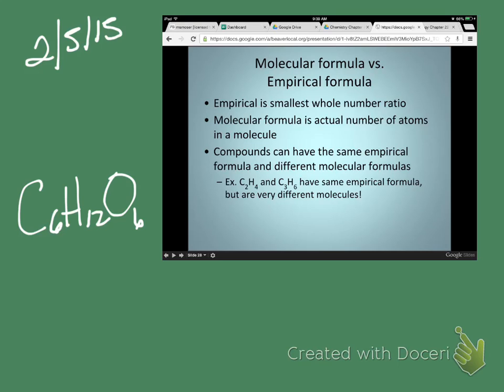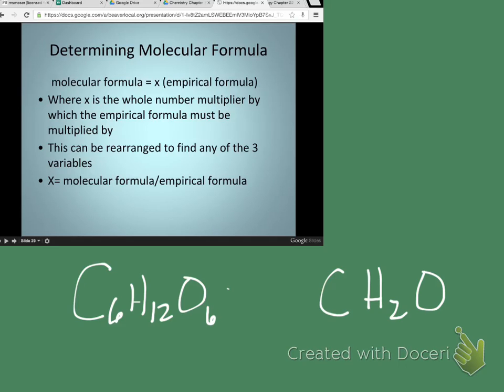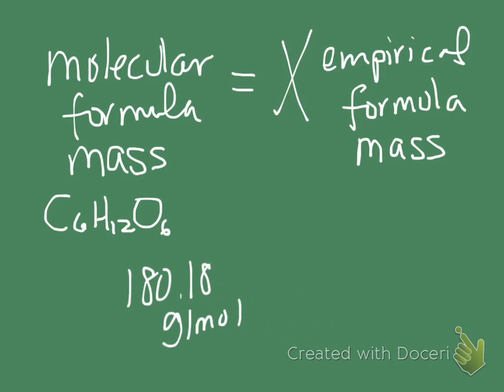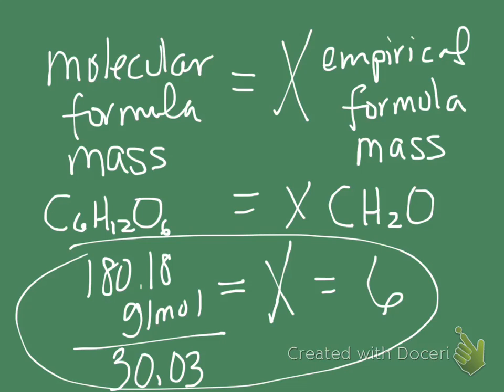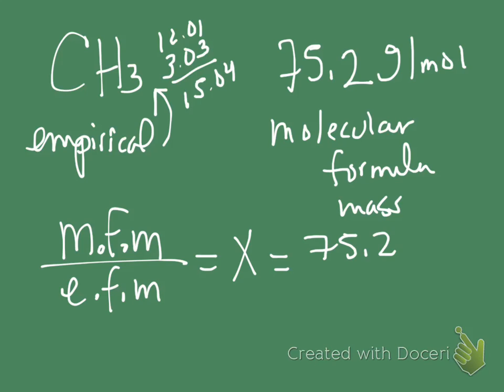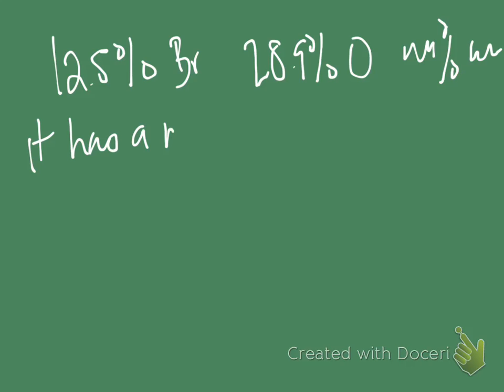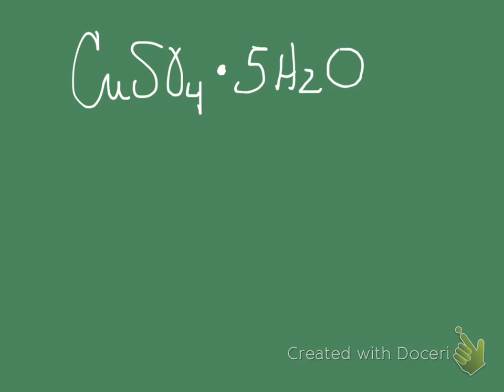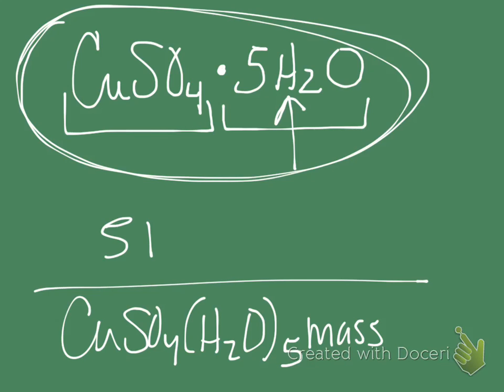chem 2-5-15 period 6 molecular and empirical formulas